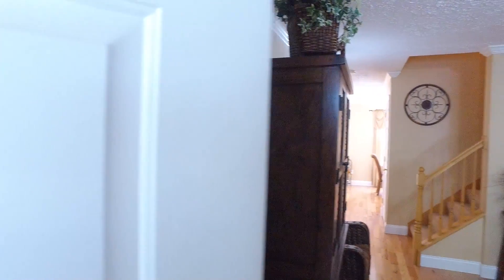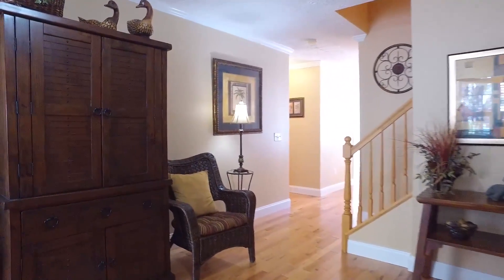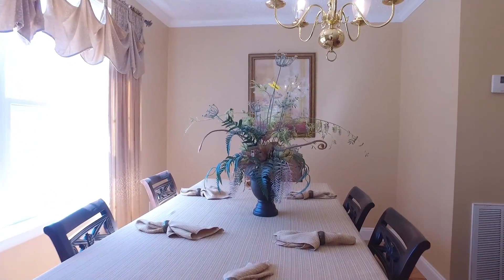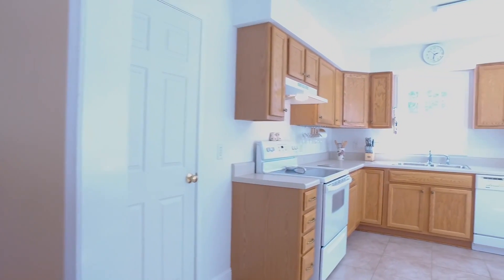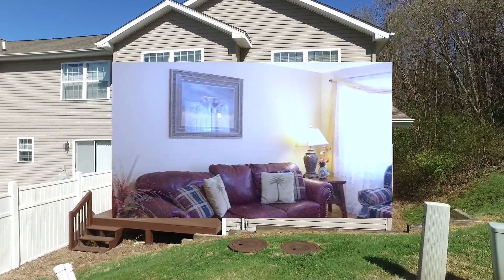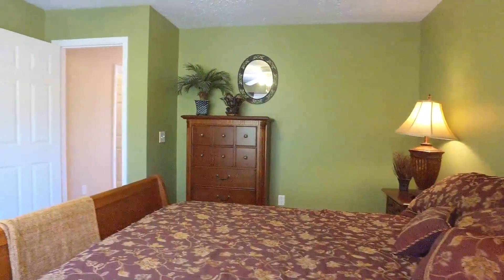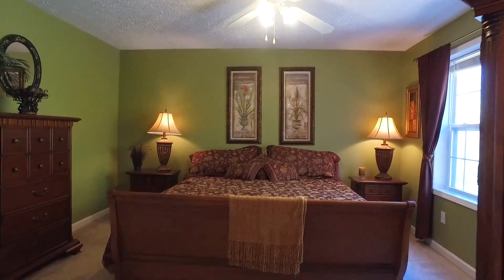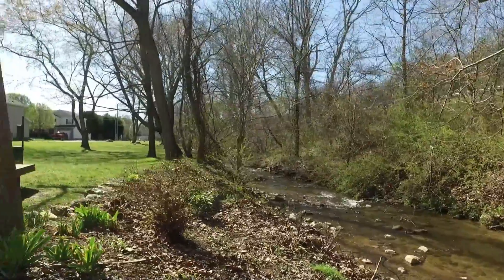213 Pembrook Road, Swannanoa, NC 28778-Video Walkthrough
Sought after 2-story end unit with lush mature landscaping, tucked in the desirable community of Brookhaven Village that offers great recreational fun w/an outdoor pool, great green space w/doggy stations and a charming creek w/park benches to sit outside & enjoy nature. Make your way inside from the covered front porch to a beautiful sunbathed 3 bed/2.5 bath home. Features include stunning wood floors & crown moulding throughout the main living area. Oversized bright kitchen w/tiled floors, abundant cabinetry, breakfast nook and a large pantry. Lovely dining room. Huge primary bedroom w/two closets & dual sinks in the bath. 1-car garage w/a paved driveway. Great outdoor living space with a wonderful back deck overlooking the spacious common area. Quick access to Black Mountain & Asheville. Buyer(s) &/or their agent are responsible for researching & confirming the accuracy of any information provided in this listing. $269,000| MLS# 3845825